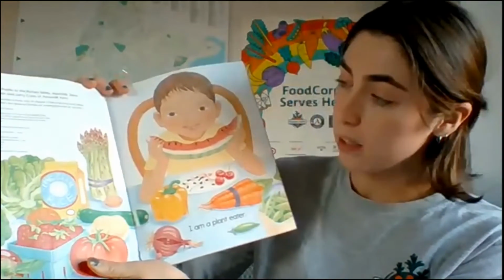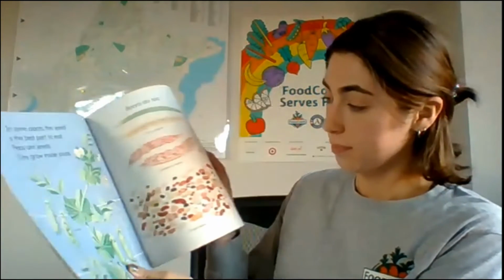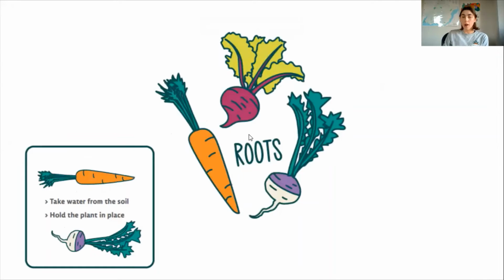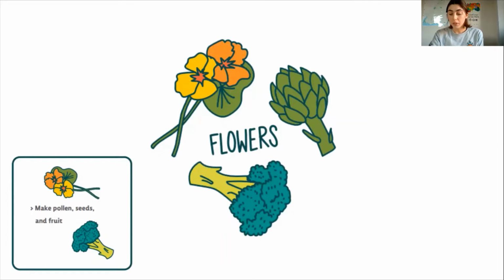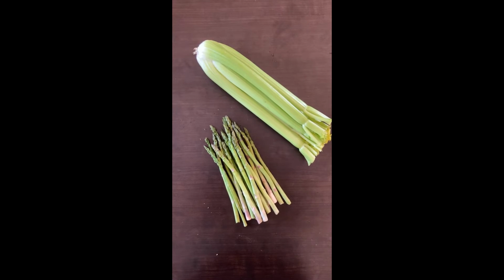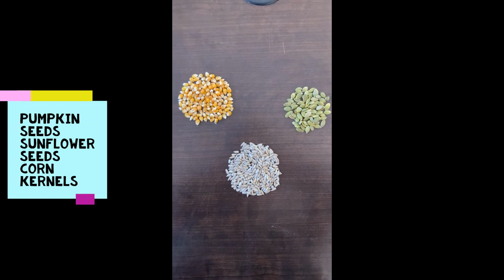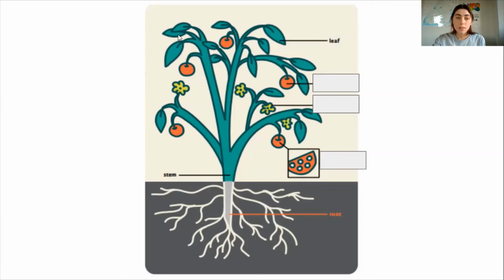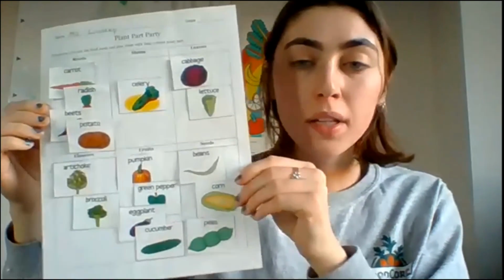Plant Part Party: A lesson about plants parts that feed us.